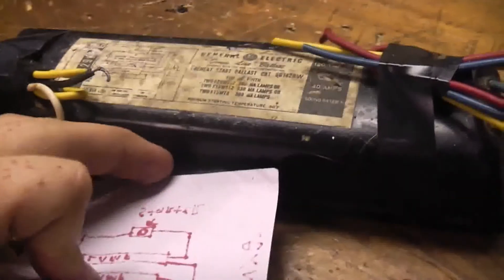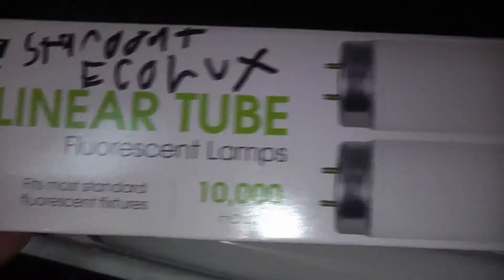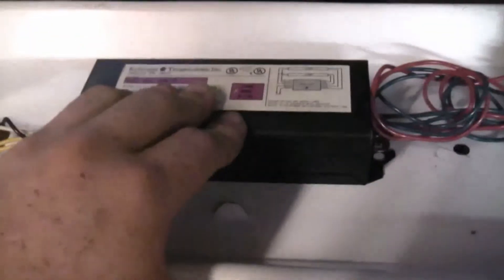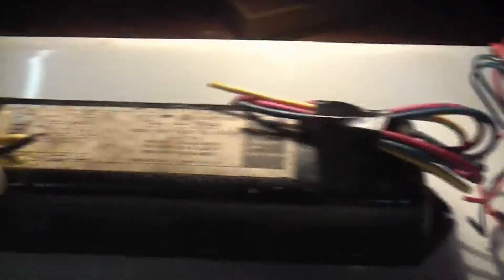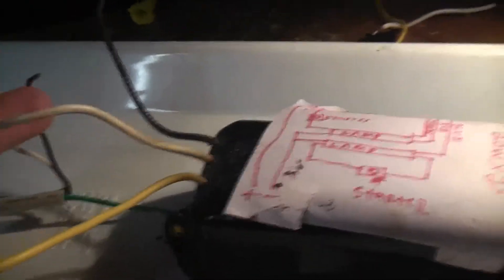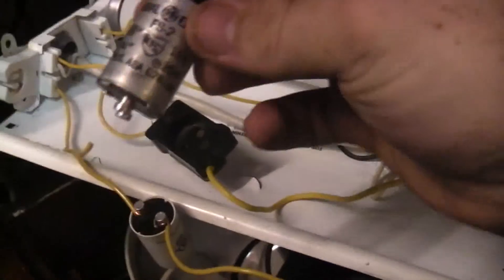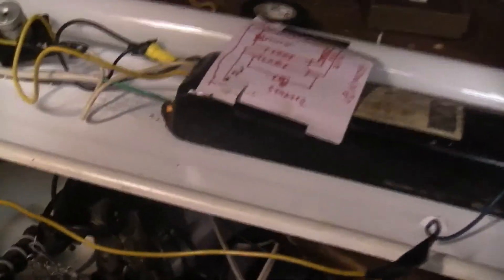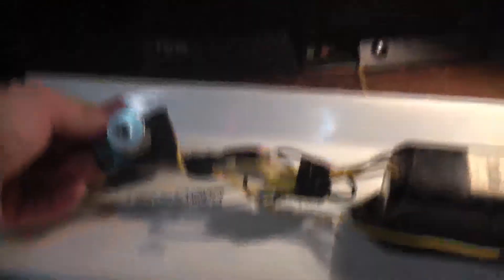converting a 2 lamp light fixture from rapid start to pre heat 20 wattX2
Converting an LPF rapid start fixture to a HPF preheat fixture.